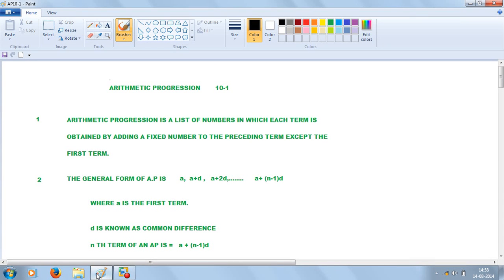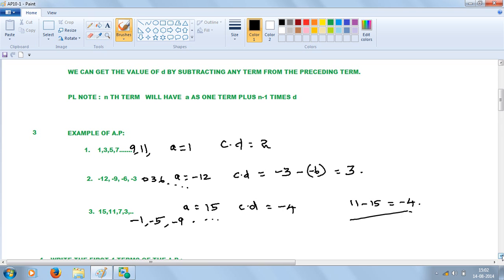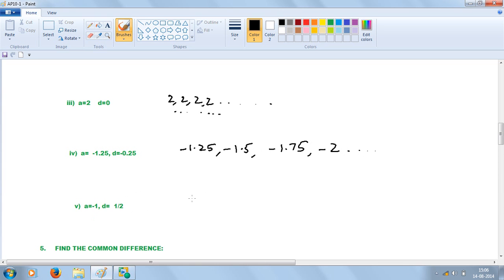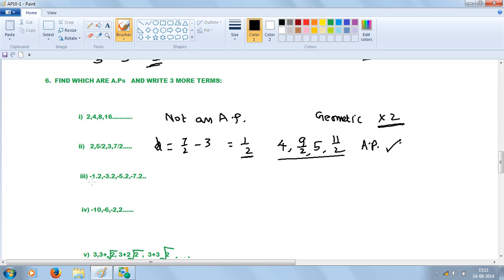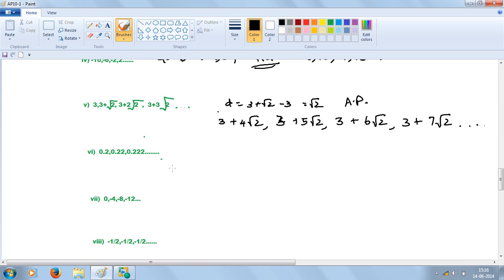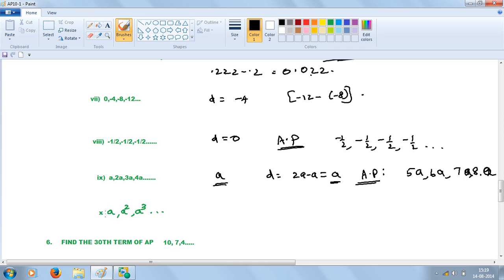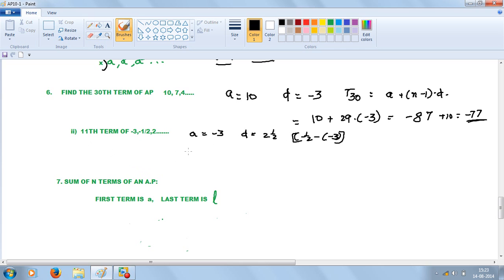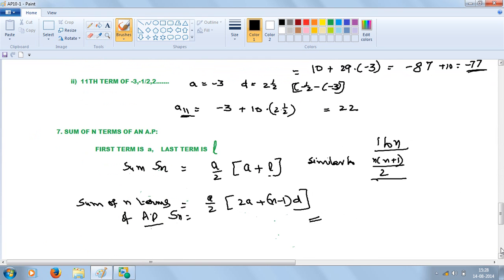ap10 11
MATHS10PROGRESSION